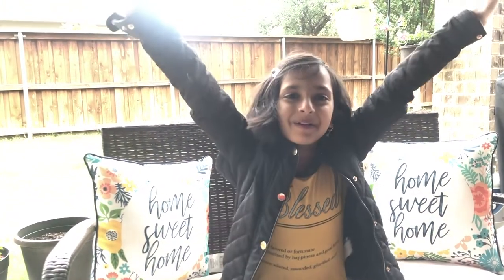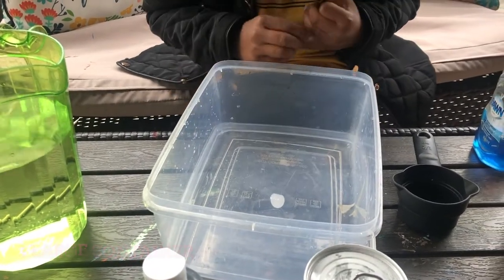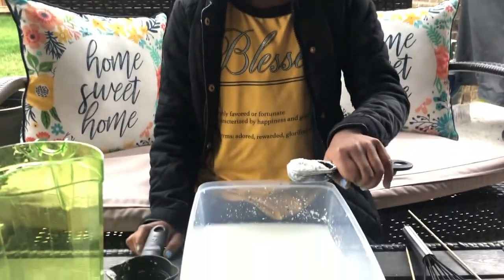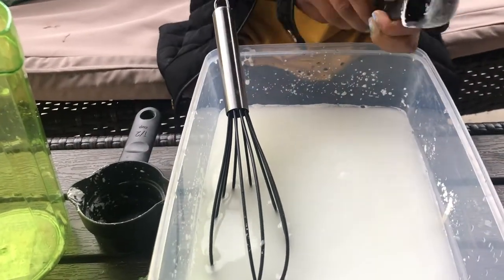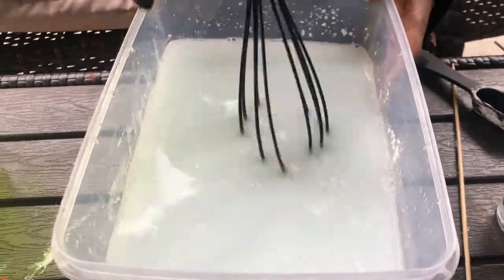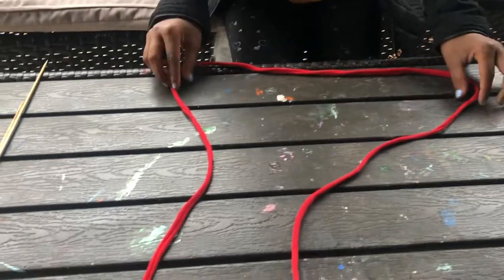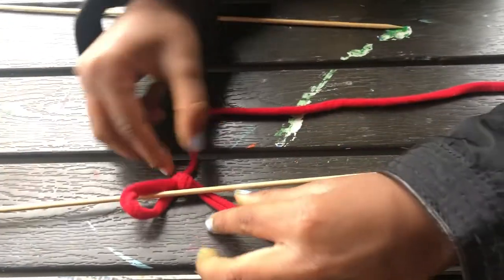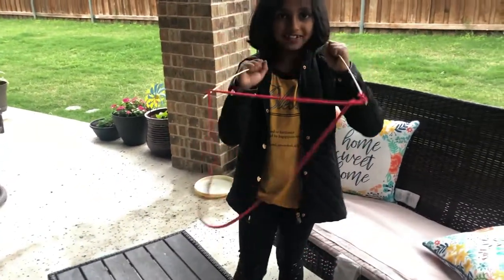How To make Large Durable Bubbles! | It's Ava Time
Hey Guys! Today I will show you guys how to make large, long, beatiful durable bubbles!

Make sure to check out mine and my sister's other channel, *TheGachaSisters* here is the